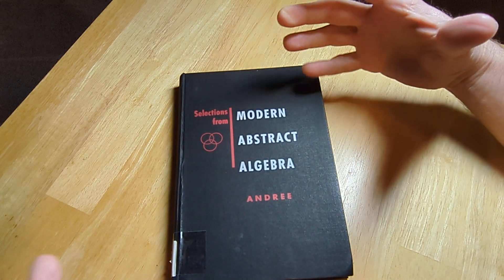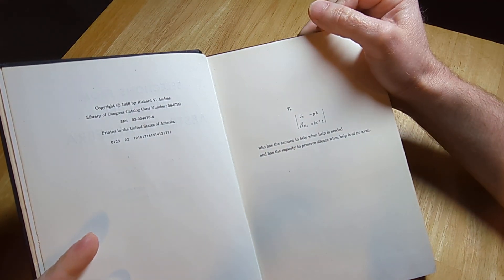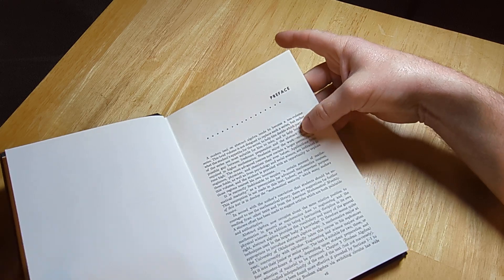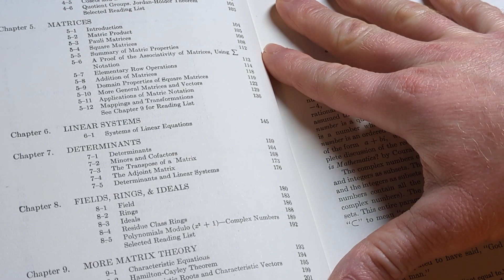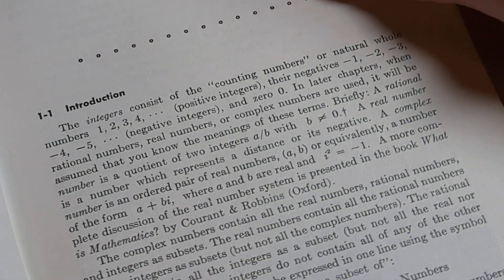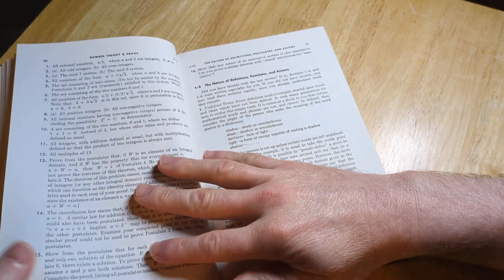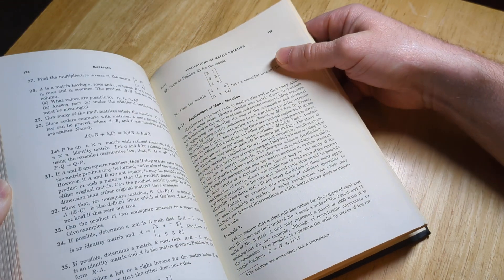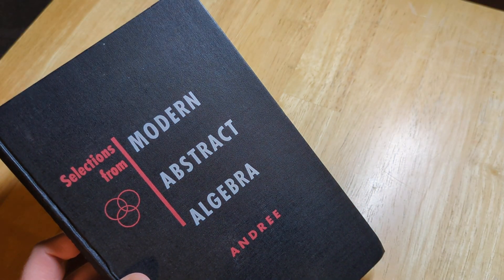Selections from Modern Abstract Algebra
This is an older book on abstract algebra.